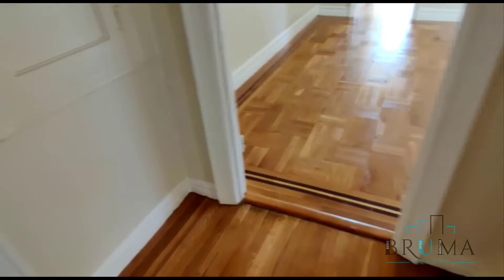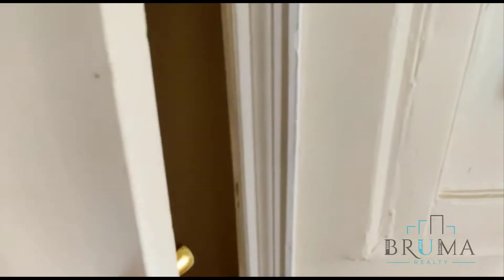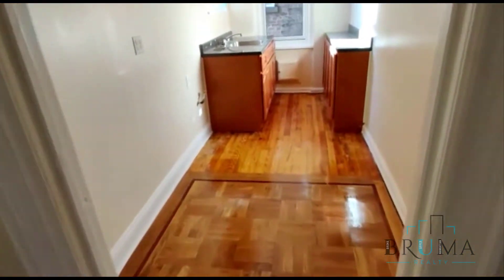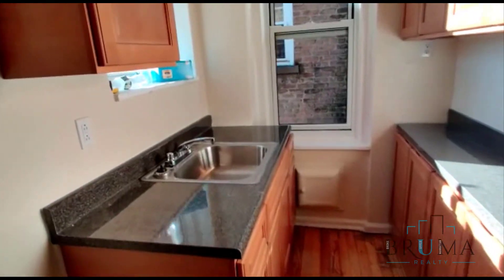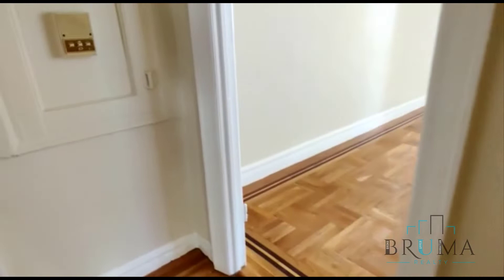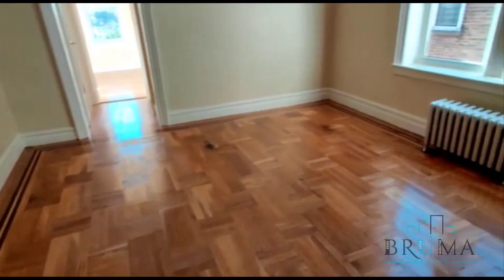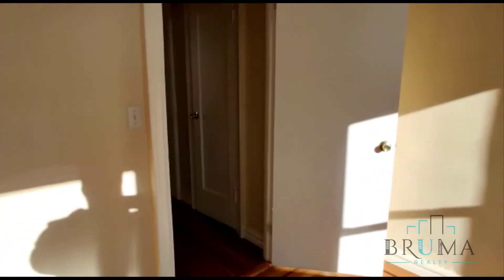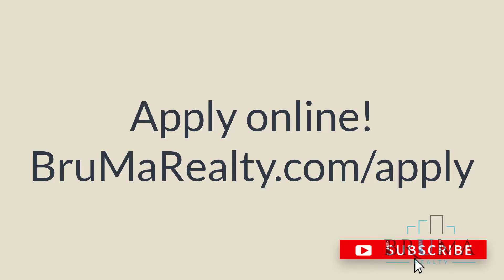730 East 236th St. 6L (1 Bedroom)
Beautiful 1 Bedroom apartment in Wakefield, Bronx.